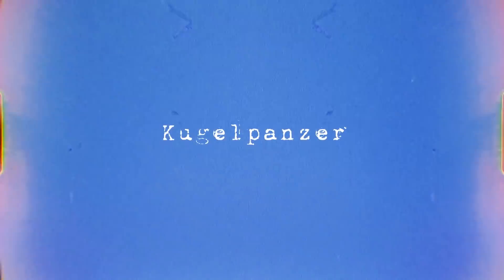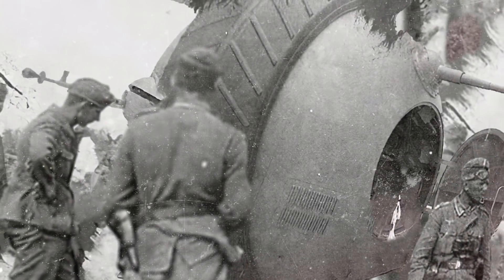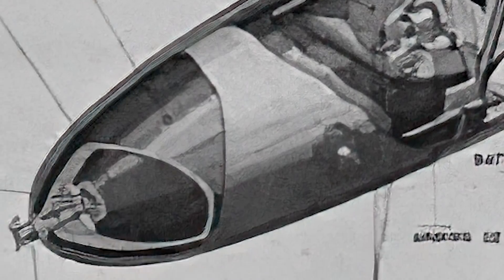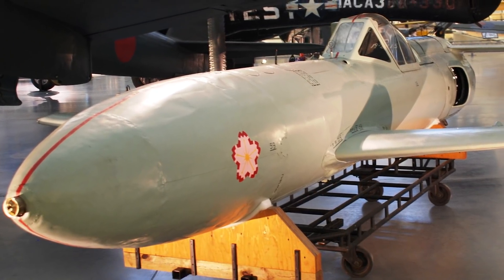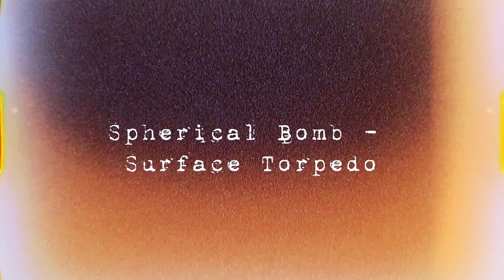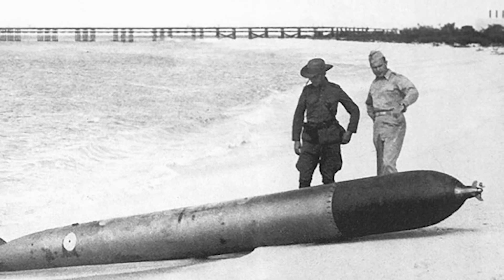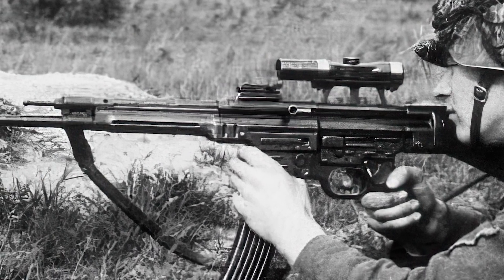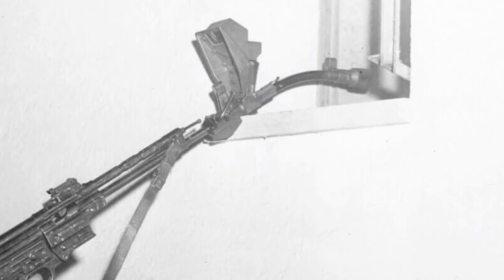5 Strangest Weapons Really Used in WW2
The idea of a "bouncing bomb" was first described by British Engineer Barnes Wallis in a 1942 paper titled "Spherical Bomb - Surface Torpedo". One such bomb, codenamed Upkeep, was developed and tested with the purpose of destroying German hydroelectric dams. The cylindrical device breached two dams during World War II, but its unconventional delivery quickly backfired...

The Upkeep was a cylindrical weapon that needed to be dropped at 232 miles per hour, 60 feet above the water. 500 revolutions per minute of backspin were added so that the bomb would skip across the surface before sinking and exploding at the dam walls.

If successful, the bomb would hit its target, sink, and immediately explode underwater like a depth charge.

Two versions of the bomb were developed, a larger one for dams and a smaller one for vehicles. They were codenamed Upkeep and Highball. The only British aircraft capable of carrying an upkeep bomb were modified Avro Lancaster heavy bombers.

The peculiar explosive device attracted the attention of the British Army for the possibilities it showed in destroying the German battleship Tirpitz, moored in Norwegian fjords.

Previous Allied attempts at destroying German hydroelectric dams with conventional bombing methods were ineffective, as torpedo nets rendered underwater attacks useless.

But if a device, like the bouncing bomb, could breach the initial line of defense and then explode near the dam, the outcome would be different.

Tests were conducted in the fall of 1942 with remarkable success. In one of the tests, a 280-pound Upkeep bomb destroyed a dam at Nant-y-Gro, Wales, without complications.

During Operation Chastise in May of 1943, the bombs breached two Ruhr Valley dams, but their delivery resulted in a high Royal Air Force casualty rate.

Of the 20 aircraft that participated in the operation, only eight made it back to England, and 53 crewmen lost their lives. The aircraft needed to fly very close to the water to drop the ordnance and quickly retract as high as possible before being exposed to enemy fire.

The upkeep bombs were never used again during the war...